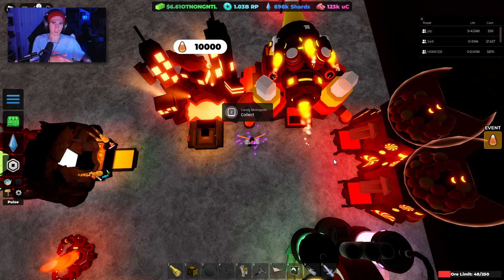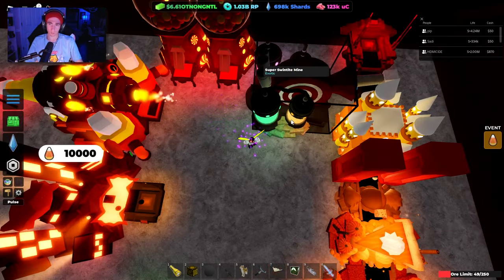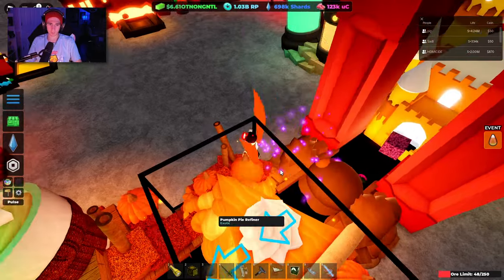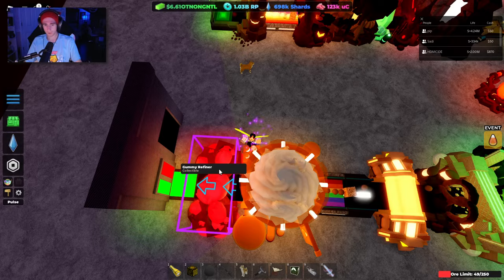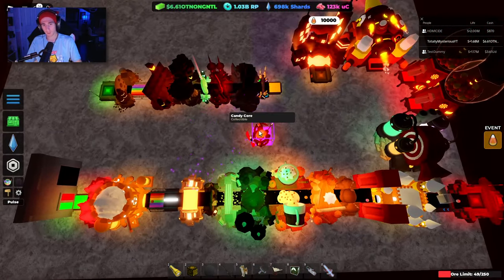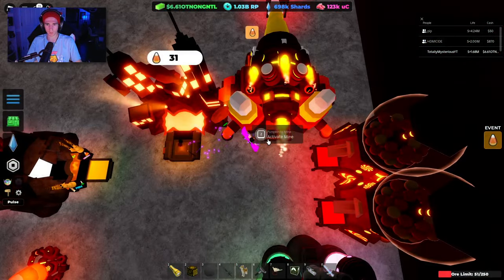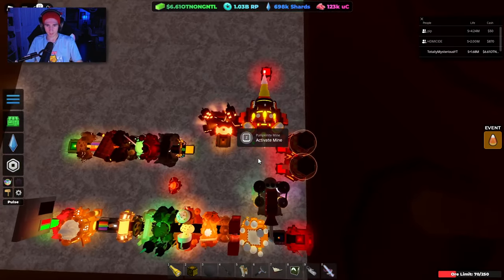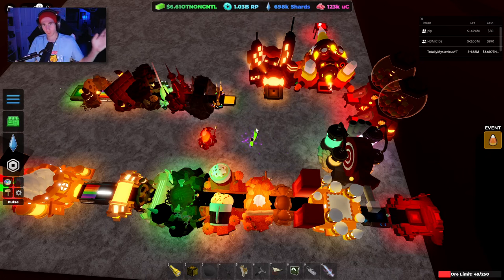Super Fast CANDY SETUP for ANY LIFE | Miner's Haven Halloween 2024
Shoutout to pip and vinny